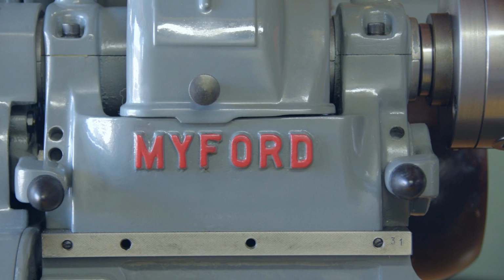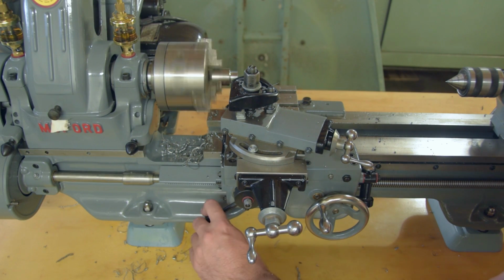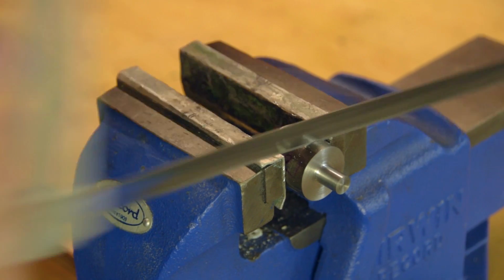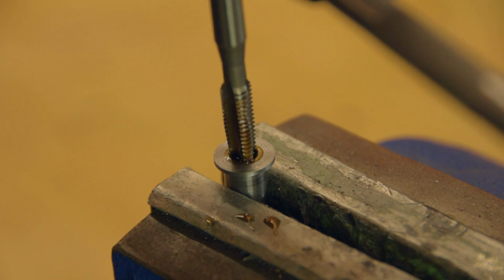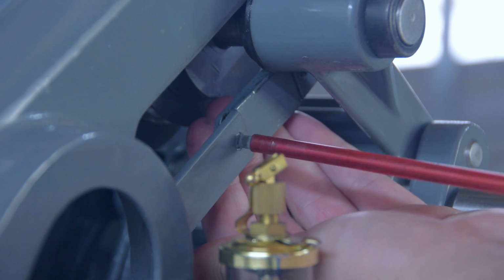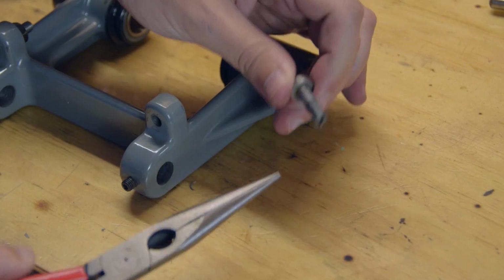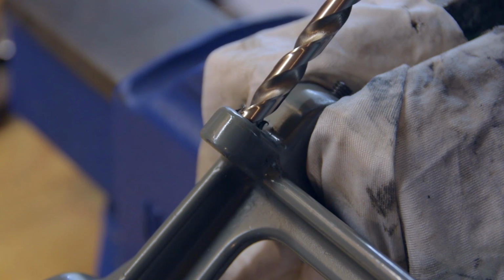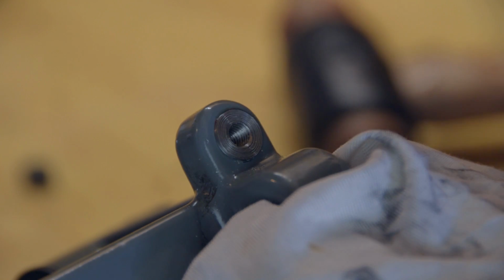A Myford Repair [Patreon]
A quick repair of a stripped thread on the Myford ML7 lathe.